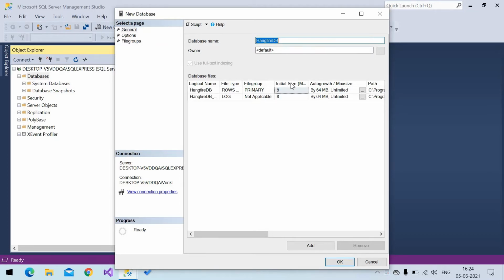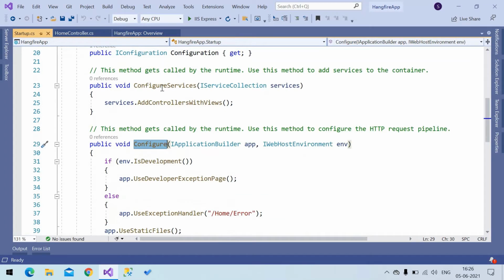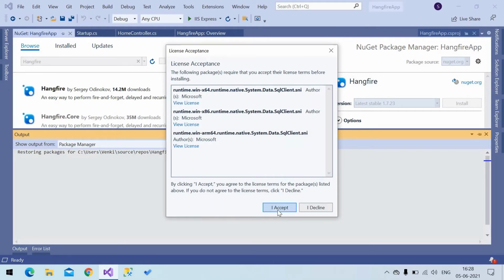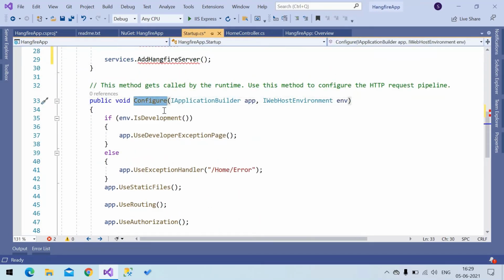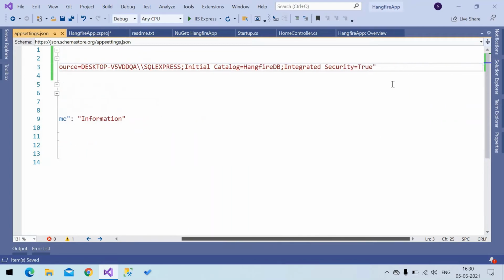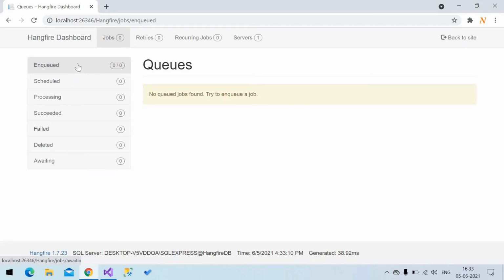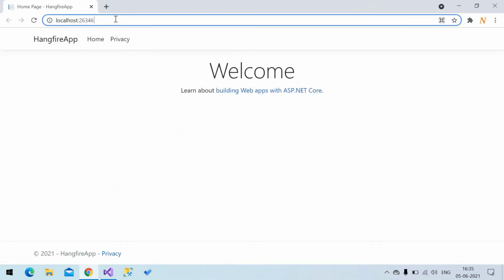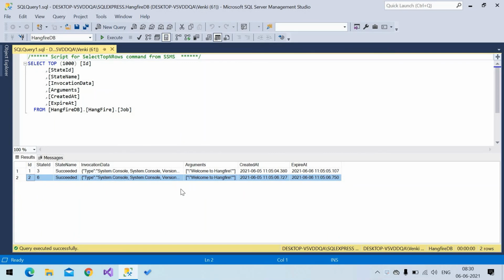#4 Adding Hangfire to Application || Hangfire Tutorials || Asp.Net Core || Background Task Scheduler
#4 Adding Hangfire to Application || Hangfire Tutorials || Asp.Net Core || Background Task Scheduler in Asp.Net Core
Fire-and-forget jobs
Delayed jobs
Recurring jobs
Continuations jobs
Batche jobs
Batch Continuations jobs